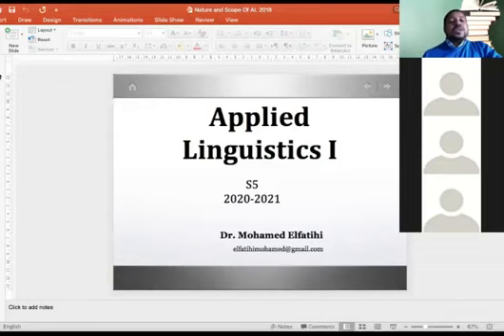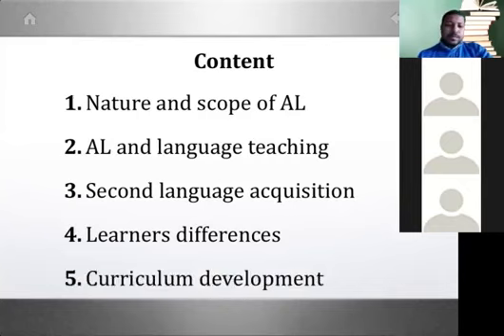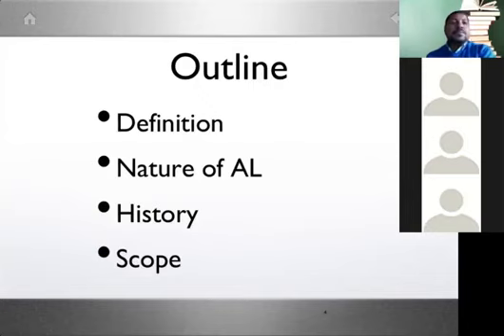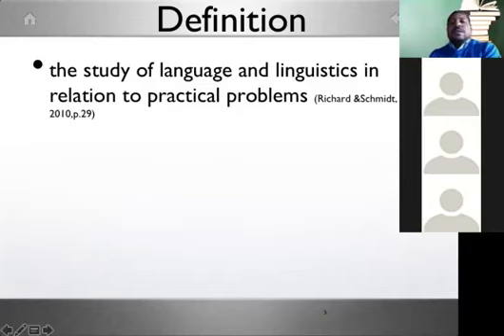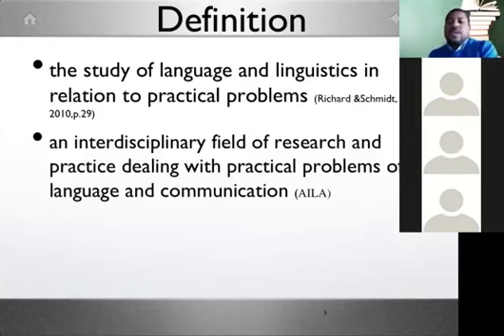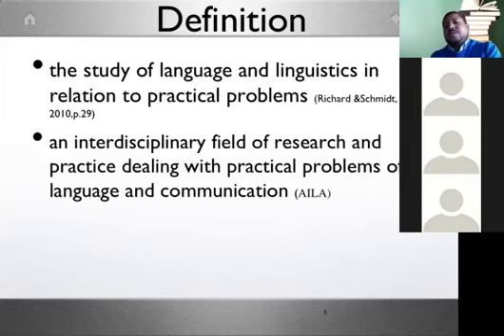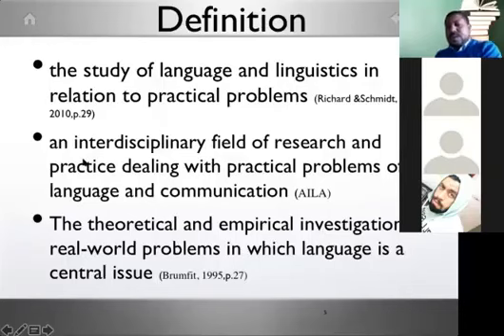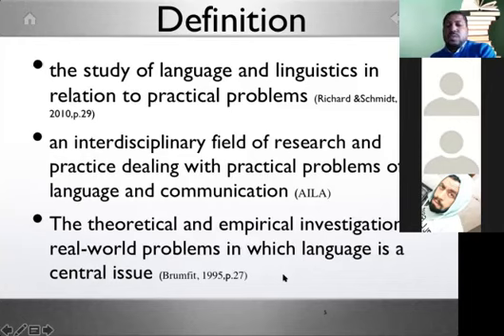Elfatihi chapter 1 s5 applied linguistic